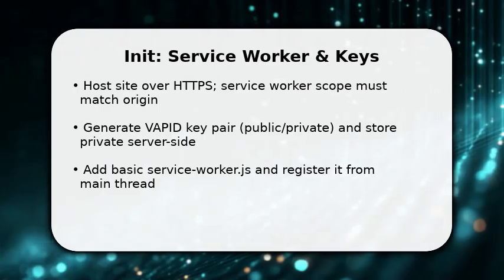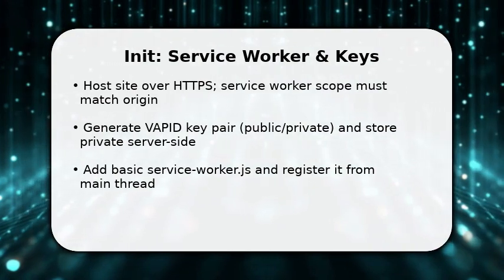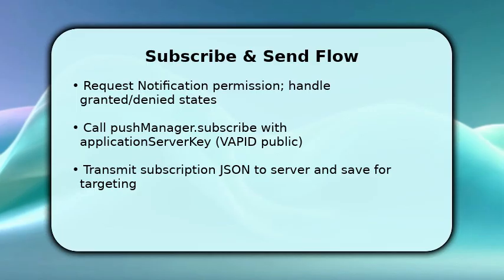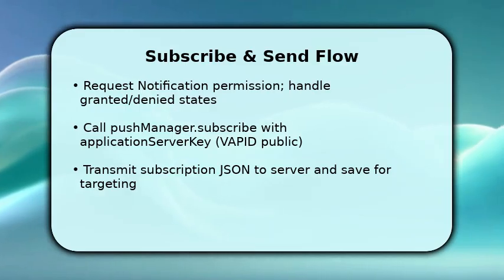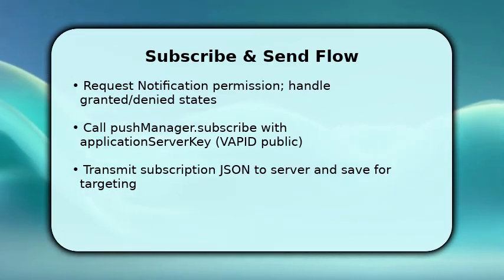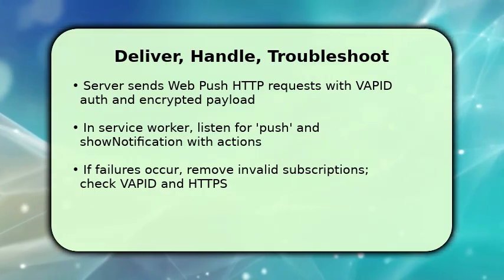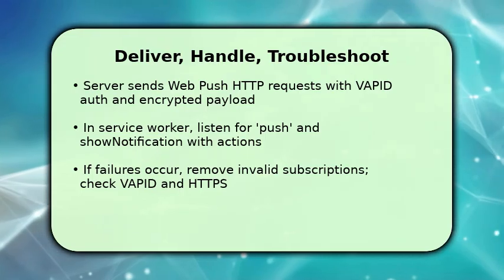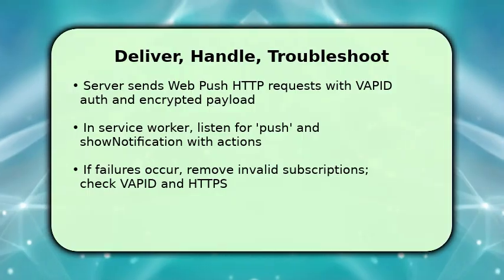How to Use Web Push Notifications (only Way)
Discover the essential guide on implementing web push notifications to enhance user engagement. Learn step-bythy techniques, best practices for opt-in consent management and how these features can drive conversions.